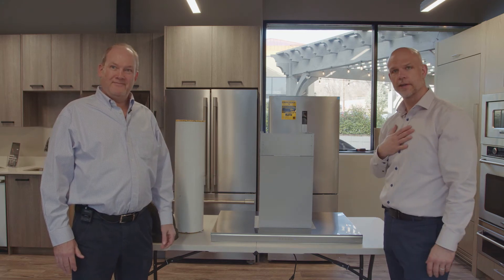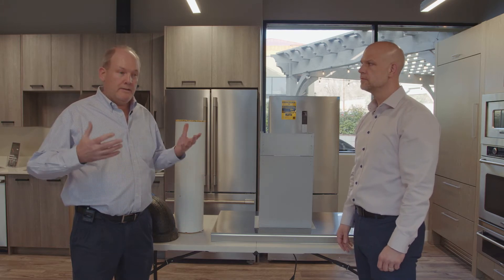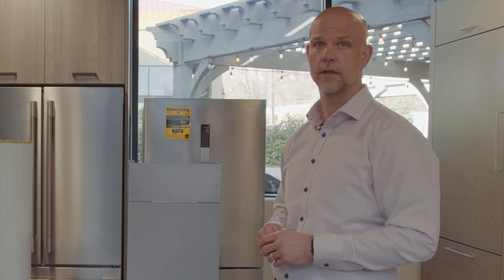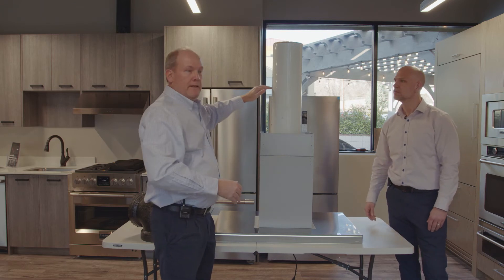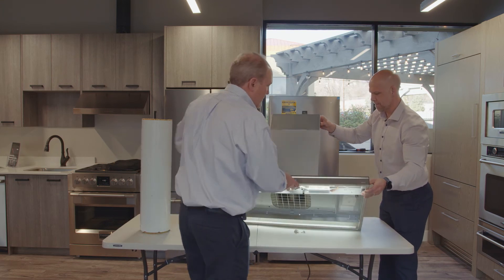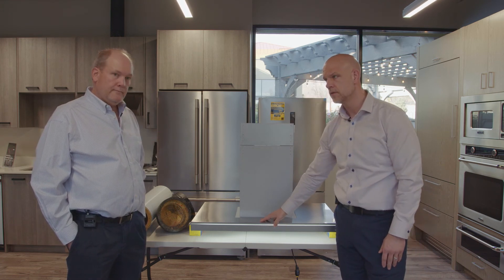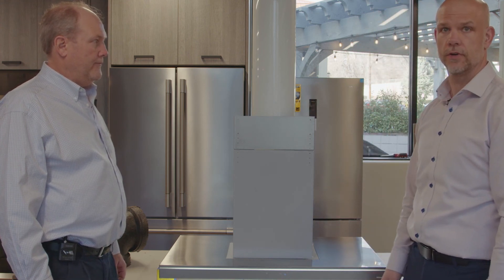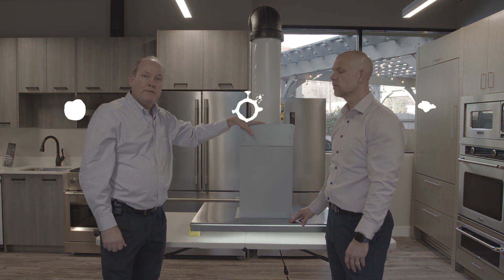Falmec Quiet Hood - Review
Falmec continually seeks solutions and technologies to reduce the noise produced by their products. More efficiency, better use of power, less noise and lower fuel consumption: with this equation Falmec always produces positive results.

With the innovative technology NRS®, Falmec has successfully created a product that combines high performance with significant comfort in the home. Beyond the figures certifying the excellent results achieved with scientific evidence, the other important fact to stress is that the hood is incredibly quiet.